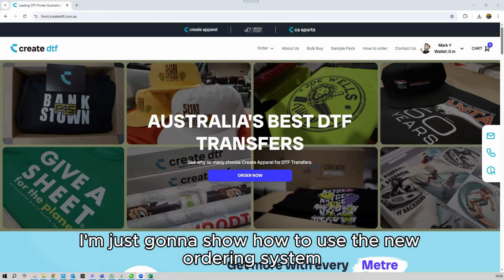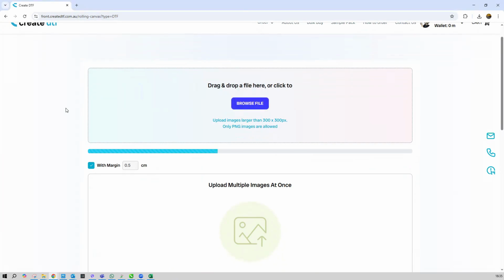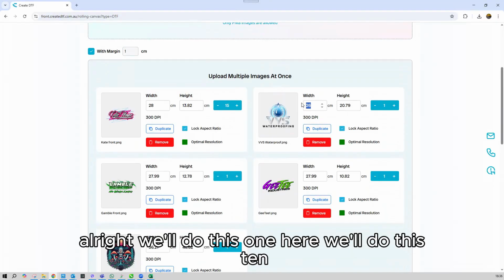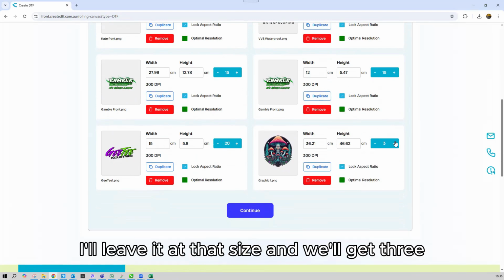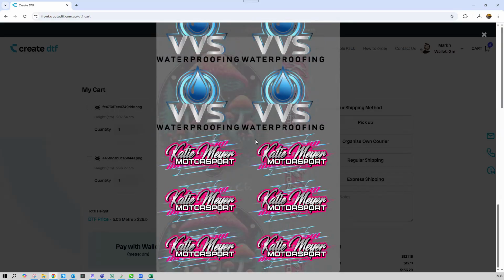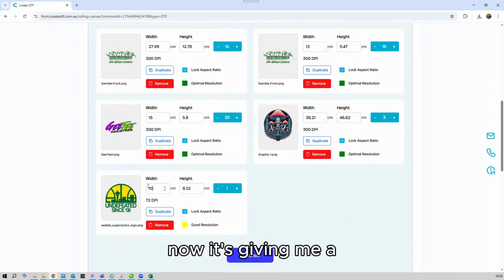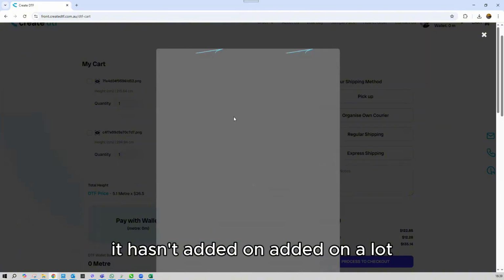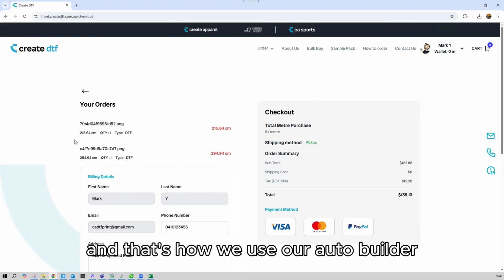How to use the Create DTF Autobuilder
Our DTF Autobuilder makes it even easier to create your gang sheets.